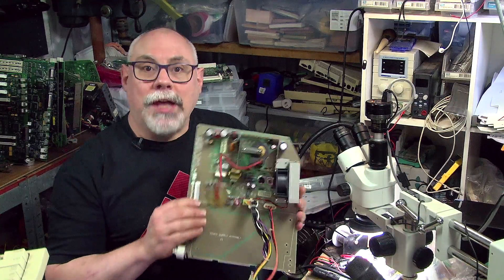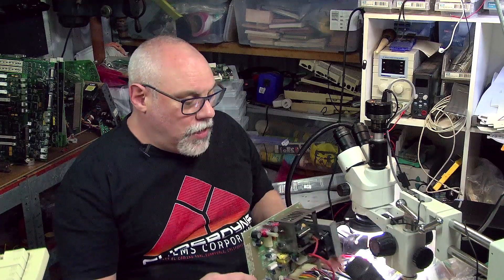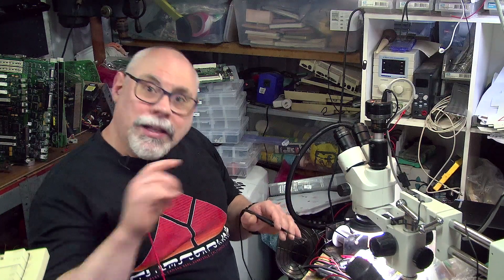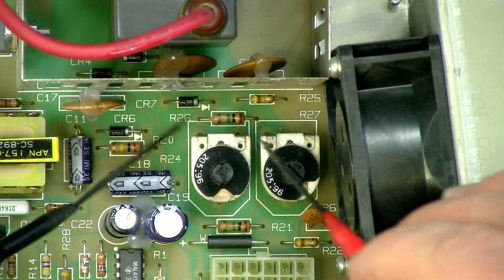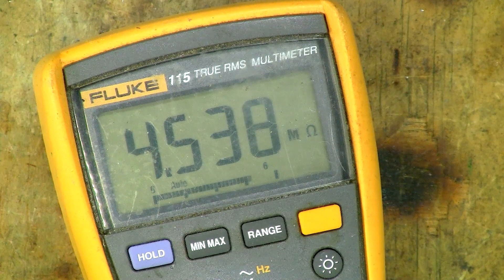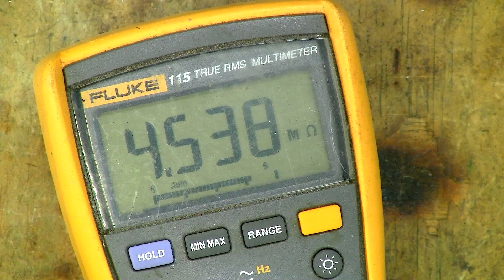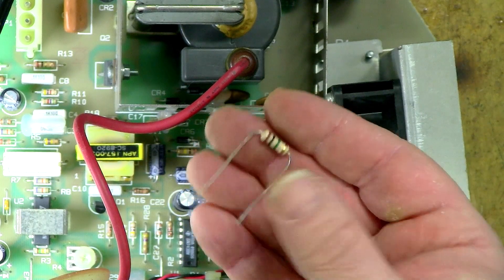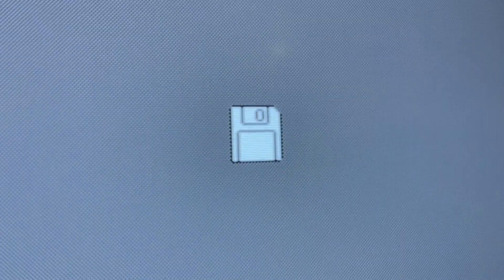QUICK TIP: Fixing the focus control on a Macintosh SE or SE/30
Sometimes the screen goes out of focus on the Macintosh SE or SE/30 and the focus control makes no difference. Here's the quick fix for the problem.

PCB Holder
Soldering station
Budget alternative soldering station (uses T12 tips)
Soldering iron tip (T12)
Another budget soldering iron
Solder (0.5mm)
28 AWG enamelled magnet wire (thick)
34 AWG enamelled magnet wire (med)
40 AWG enamelled magnet wire (thin)